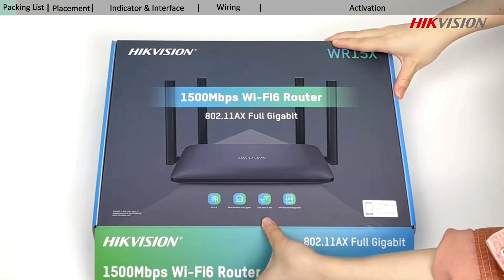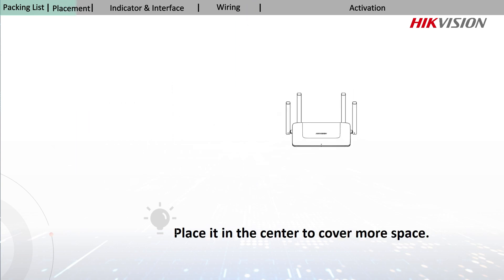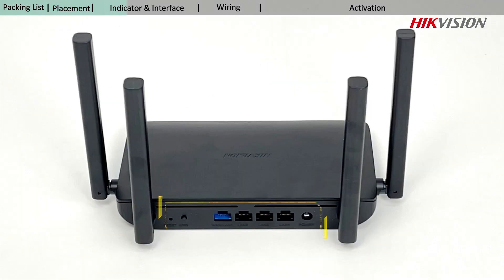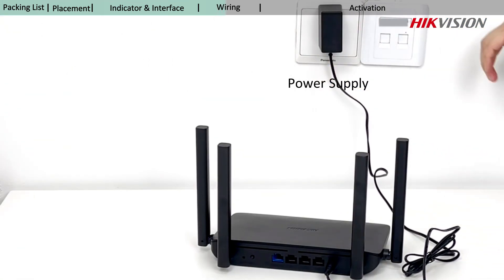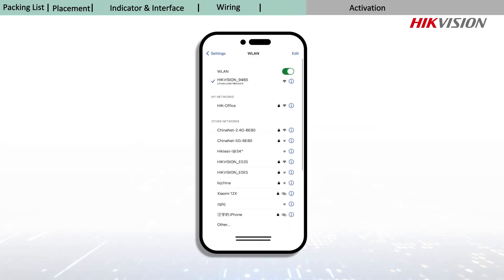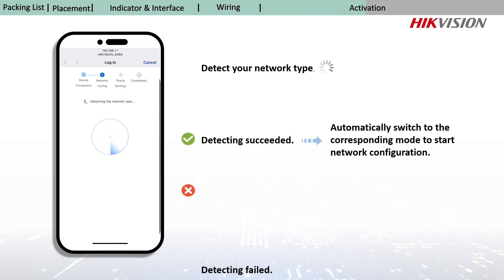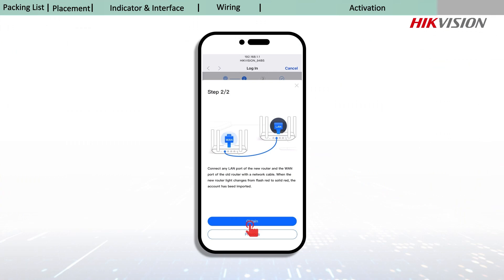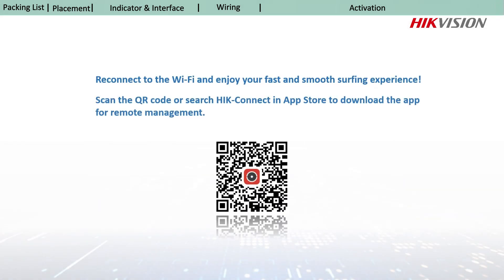DS-3WR15X Wireless Router Quick Start Guide Video_20240328.mp4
Checkout our DS-3WR15X Router from Hikvision! 🚀📶

In this video, we walk you through everything from unpacking your router, checking accessories, optimal placement tips, understanding status indicators, to effortless setup and activation. Watch the video and get ready to upgrade your network!